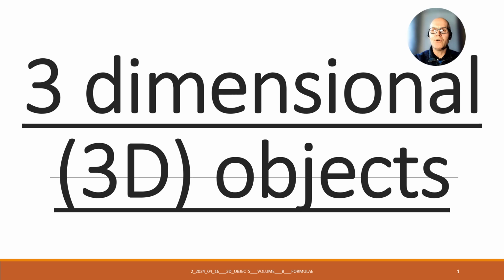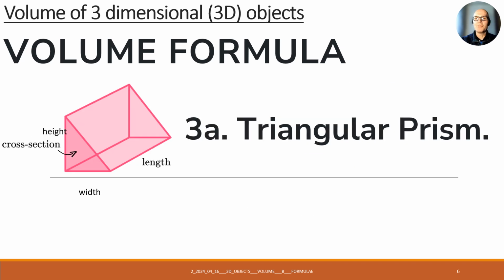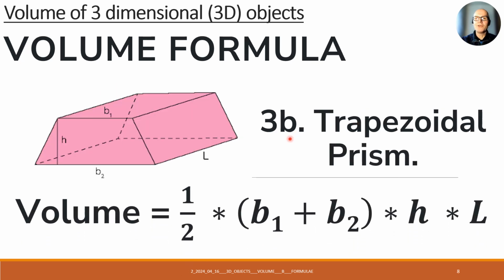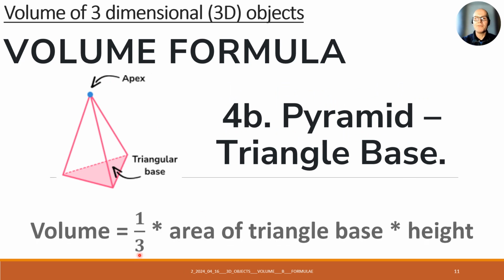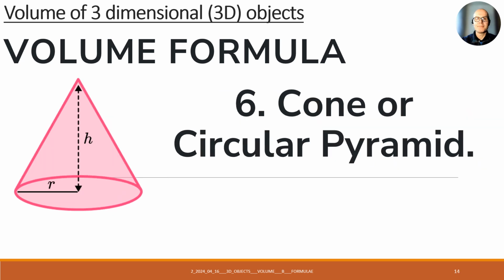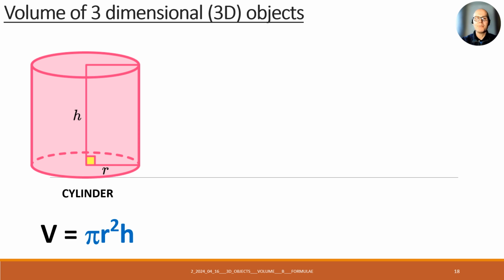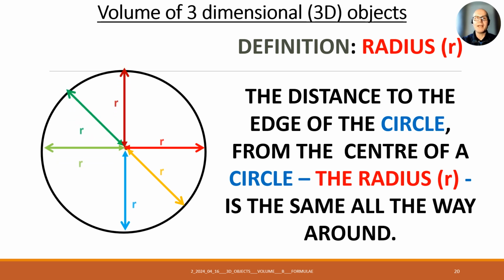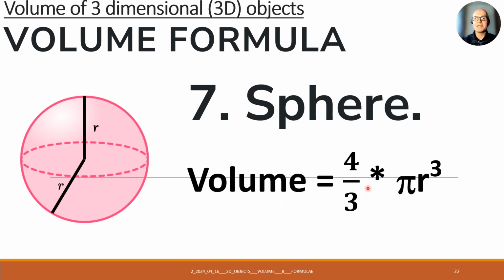Maths - Mathematics - 3D Objects - Part 2 - Volume Formula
This video contains the detail of the volume formula for 3D objects: cube, cuboid, triangular prism, trapezoidal prism, squared based pyramid, triangular based pyramid, cylinder, cone and sphere.